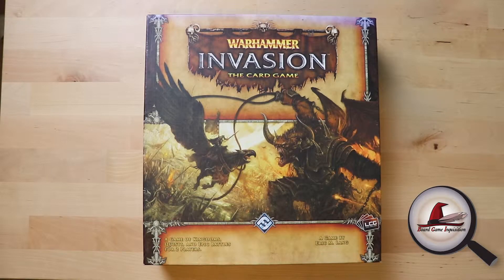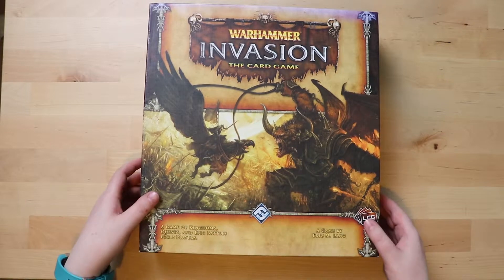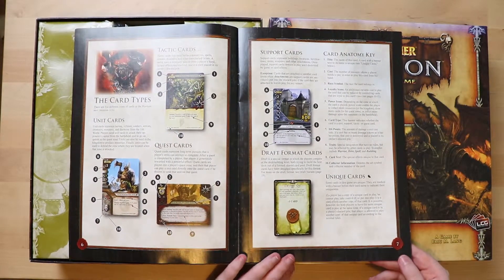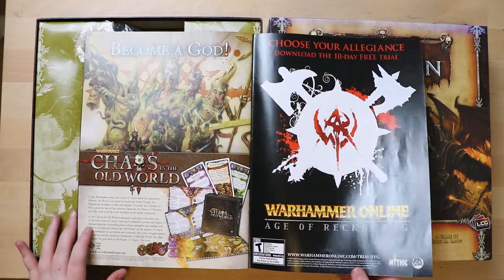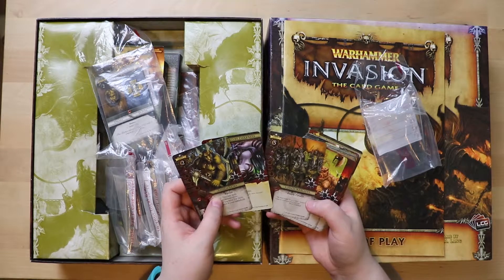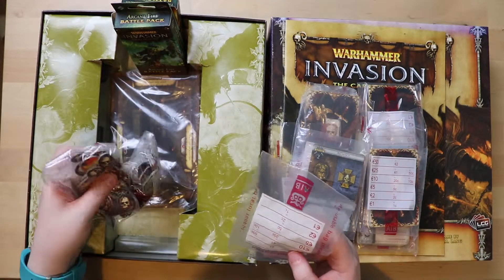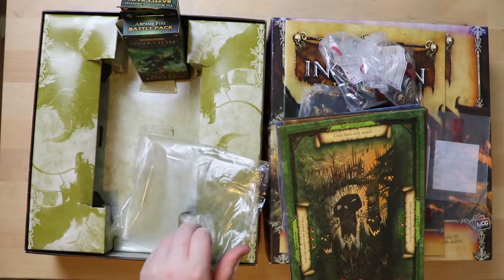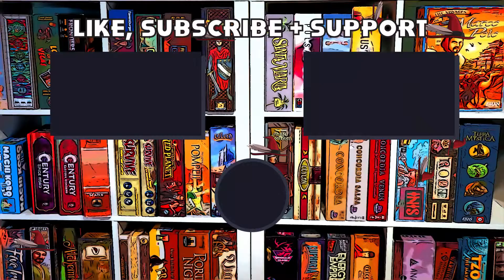Unboxing Warhammer: Invasion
In this video Board Game Inquisition unboxes Warhammer: Invasion from designers Eric Lang and publishers Fantasy Flight Games